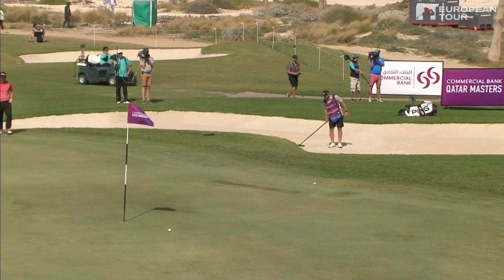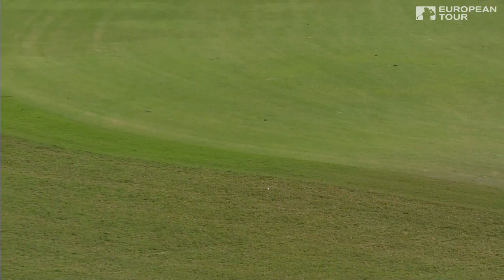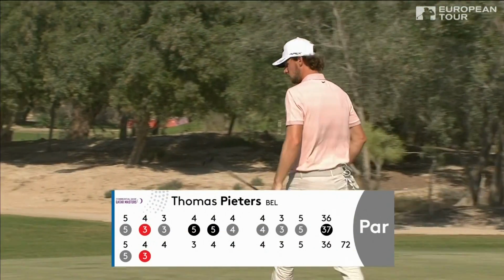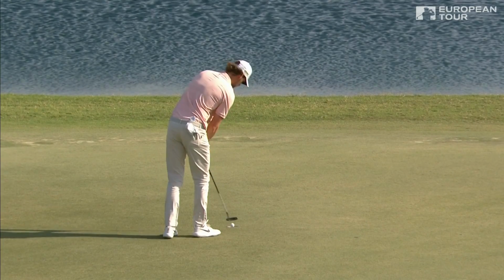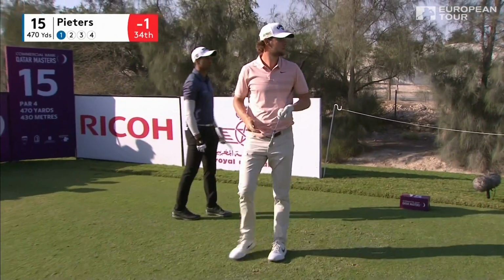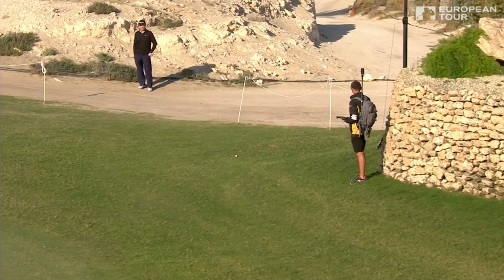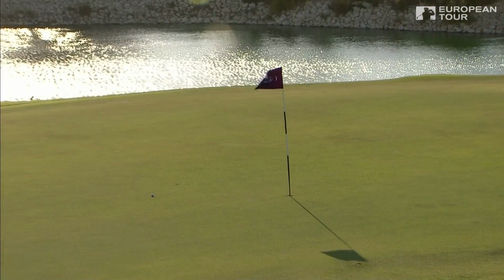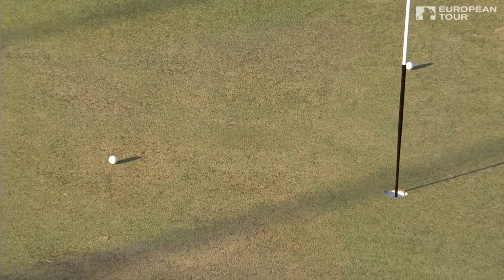Thomas Pieters Highlights | Round 1 | 2019 Qatar Masters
Belgian star Thomas Pieters was one of the leading players in round one of the 2019 Qatar Masters.

The Commercial Bank Qatar Masters returns to Doha Golf Club in Doha, Qatar. Competition is strong with former champions Paul Lawrie and Robert Karlsson amongst the rollcall. In 2018, Pepperell held off the challenge of Oliver Fisher to win his first European Tour title at the Commercial Bank Qatar Masters.